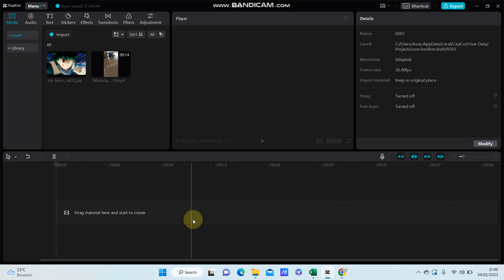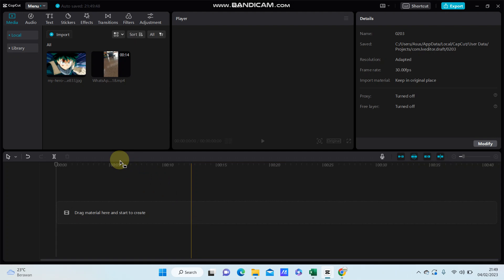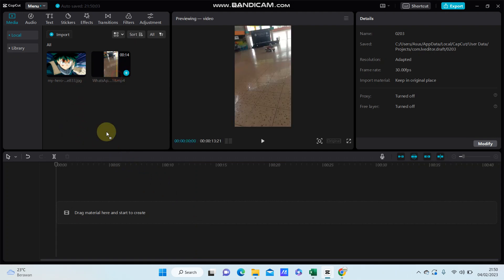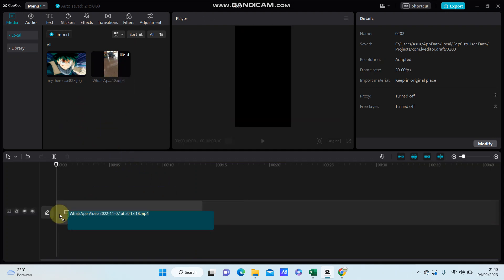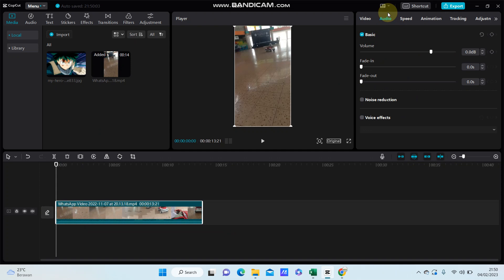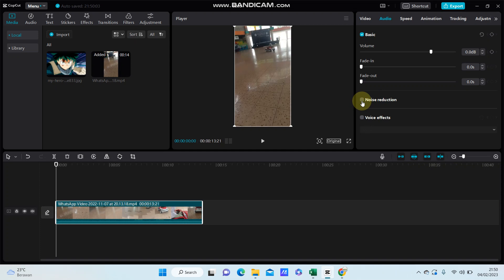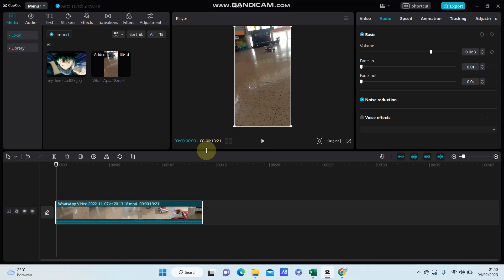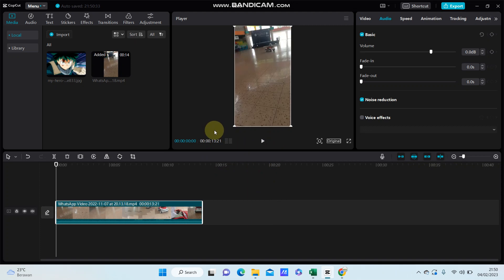How To Reduce Noise Of Your Video On CapCut PC New Update March 2023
Learn how you can Reduce Noise Of Your Video On CapCut PC by watching this video.